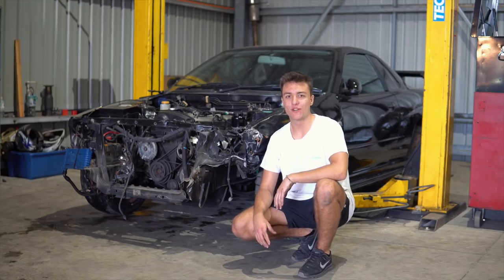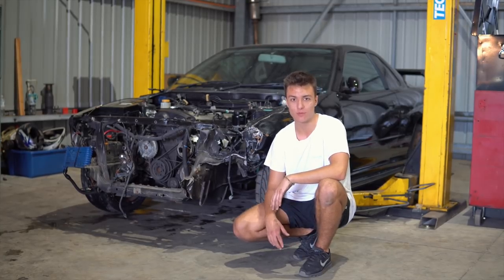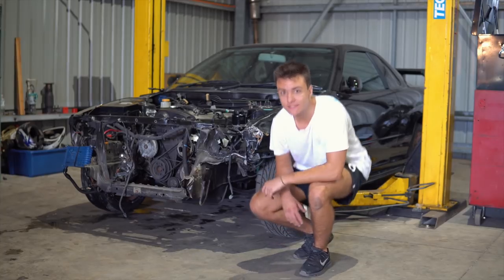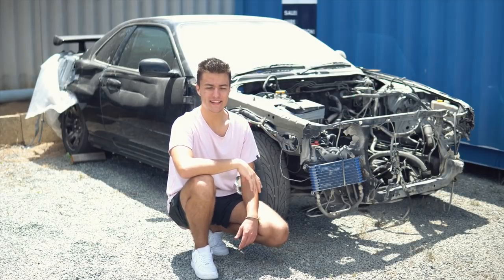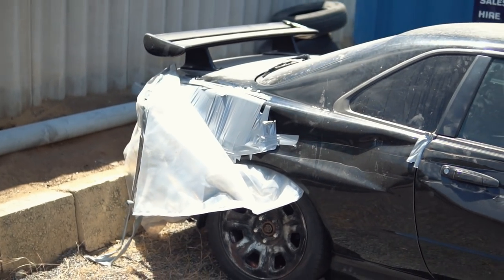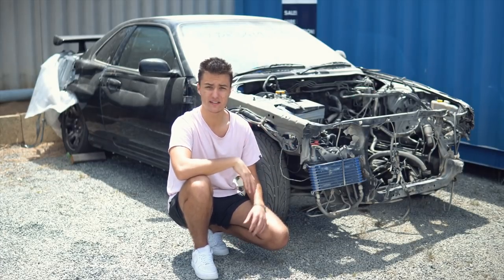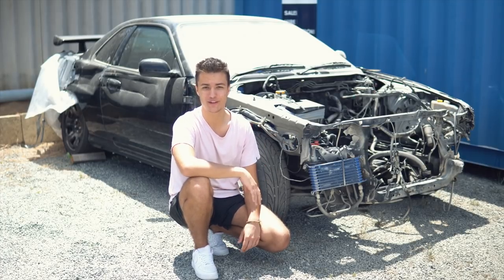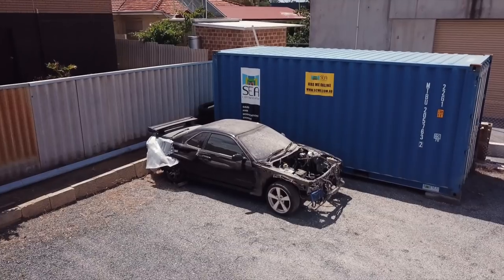Buying a WRECKED R34 SKYLINE | Poor Man's GTR [EP1]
In this episode of Broken Silvia, I buy my dream car. Not necessarily a GTR but a good base to build a 'fake' or better said 'Poor Man's GTR'. The car looks like a total pile of junk at the moment. The previous owner unfortunately got into an accident. The car lived a good life before the crash with plenty of money thrown at it. Whilst it was on the hoist, I got pretty excited seeing how straight and rust free it truly was. Time to save some coin and start building a car that is not only my dream, but also many people's around the globe for a fraction of the price.